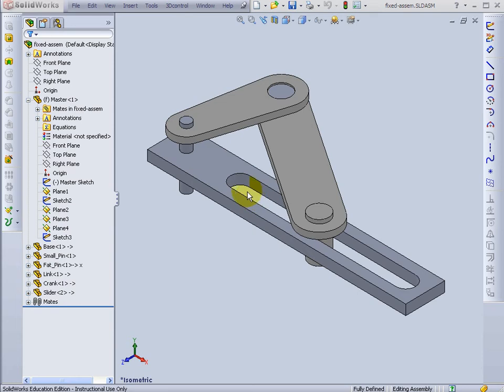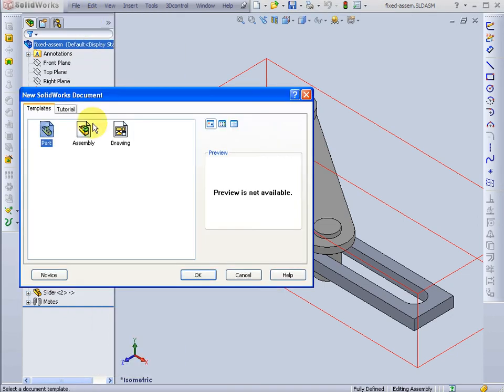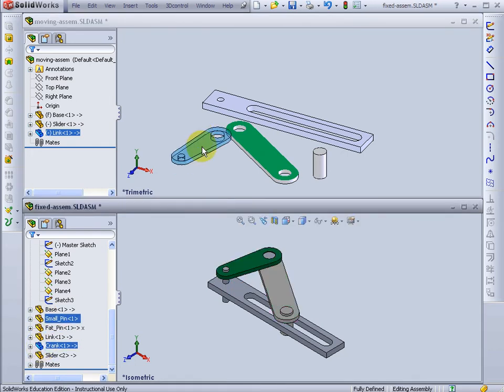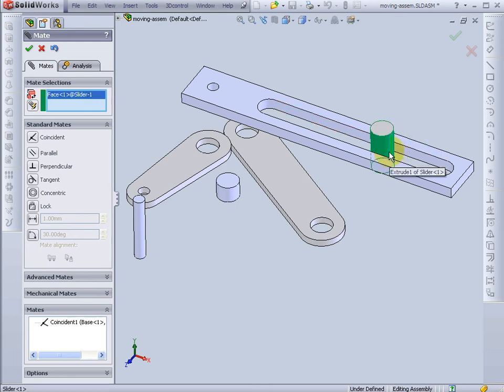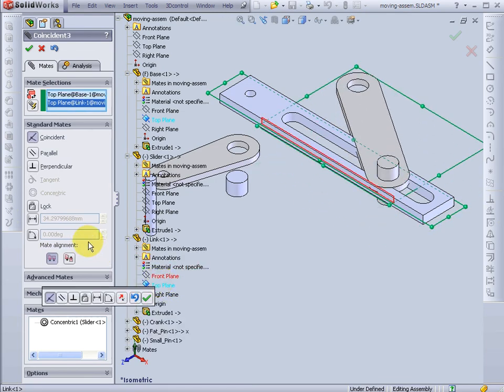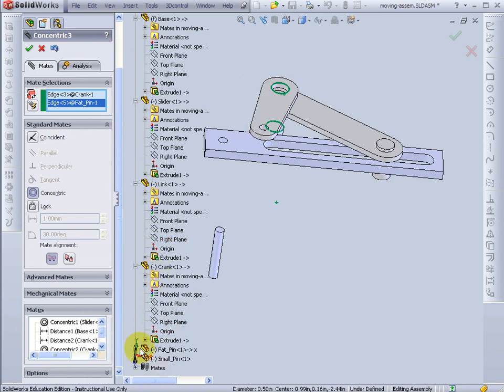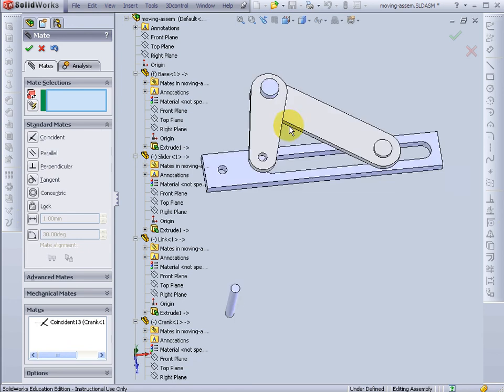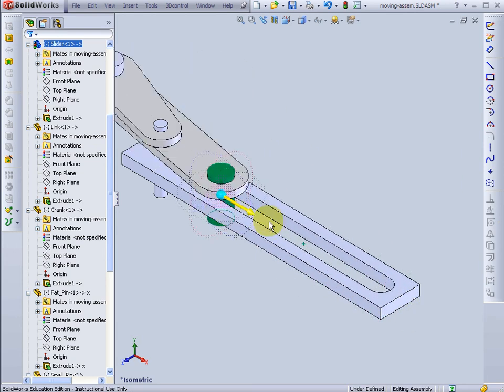MIE341 - Creating a moving assembly from a fixed assembly that's defined by a master sketch